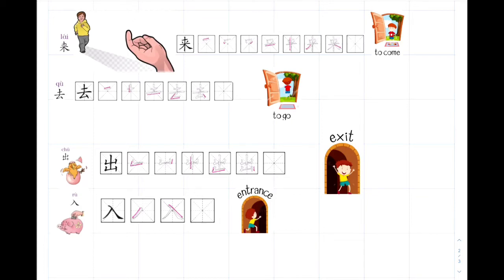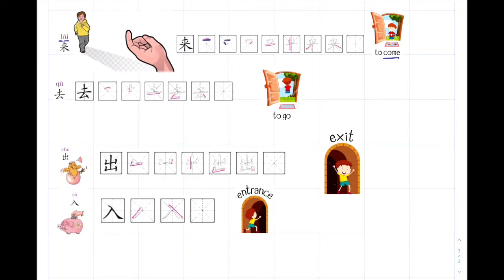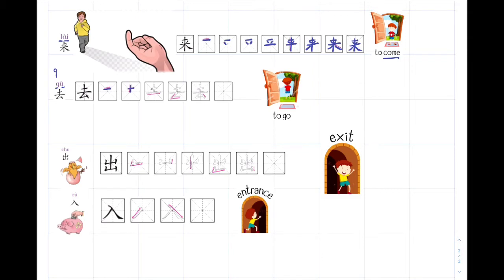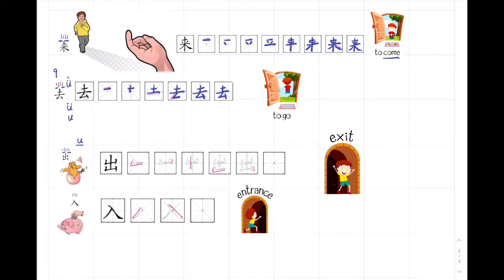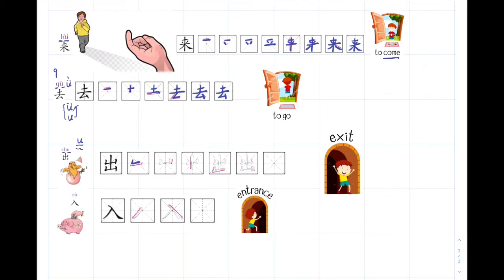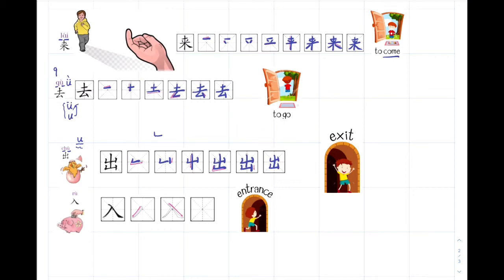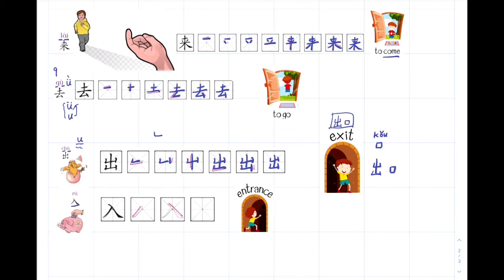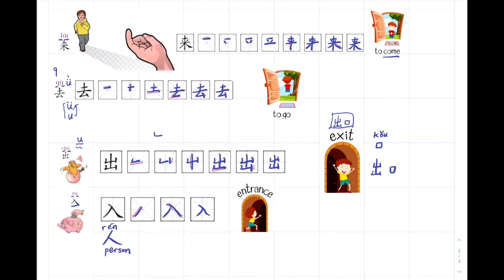Part 12 basic Chinese|learn Chinese common verbs|pinyin and Chinese characters strokes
learn mandarin from the scratch with me!
This is traditional Chinese classroom teaching you how to speak some words and how to make strokes